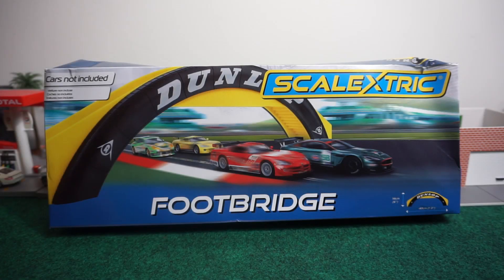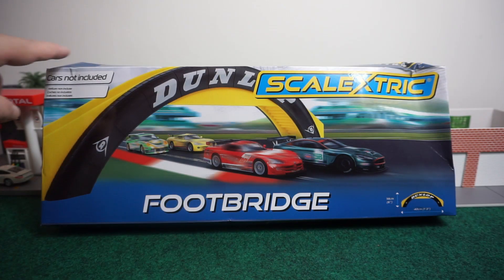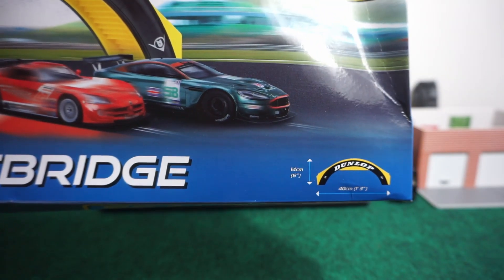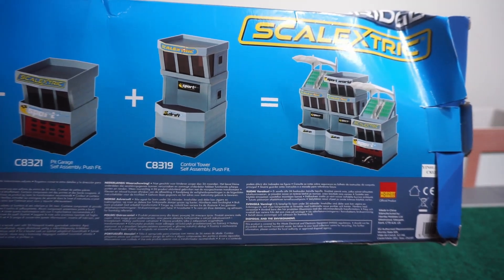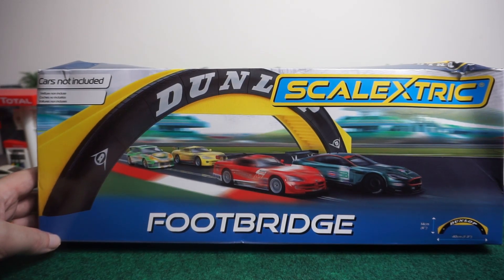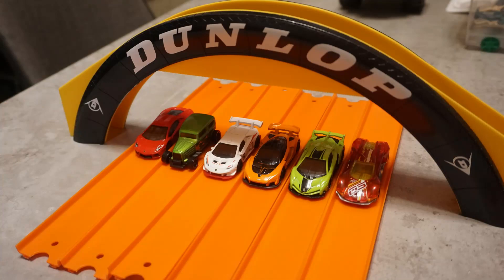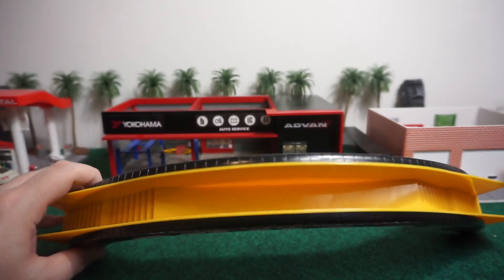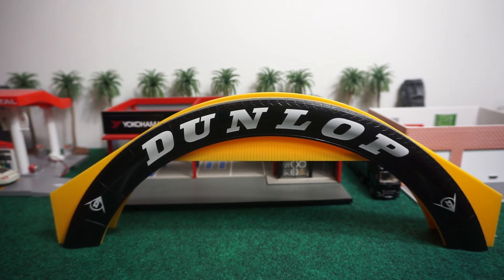Scalextric Dunlop Footbridge 1:32 Diorama Review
This channel is for Hot Wheels Racing | Diecast Collecting and intended for a family audience.